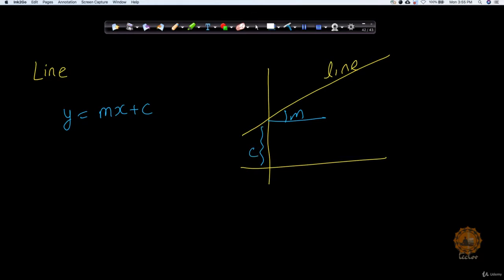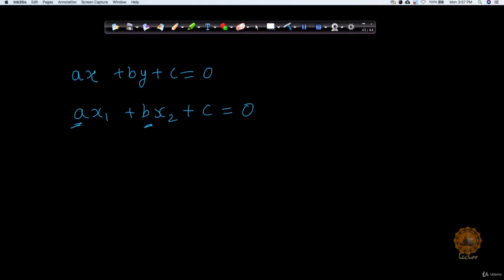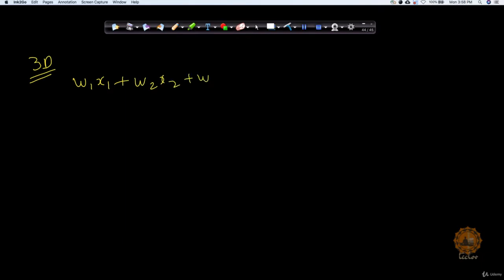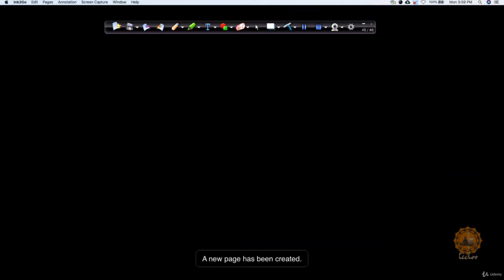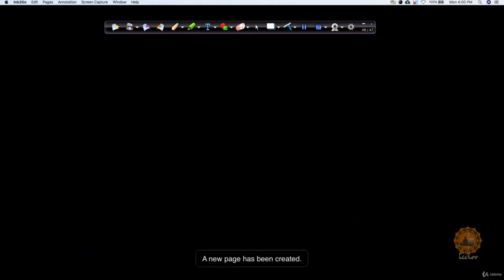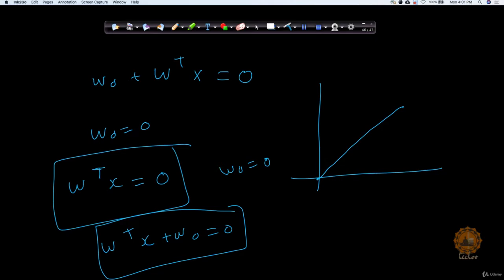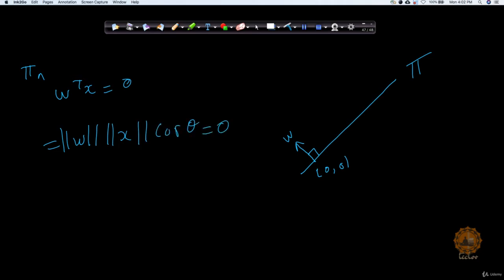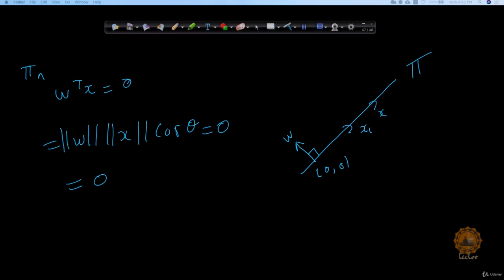4. Linear Algebra From 2D to nD Part1 | math for data science | liner algebra for mechine learning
math for data science linear algebra linear algebra for mechine learning